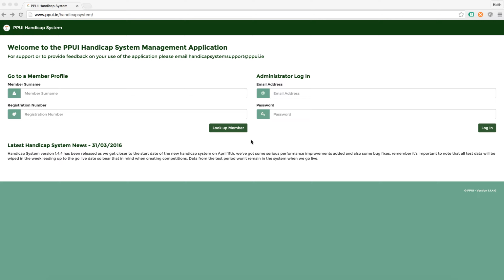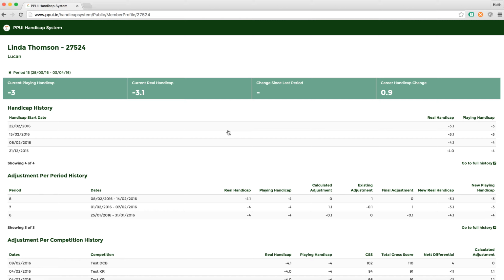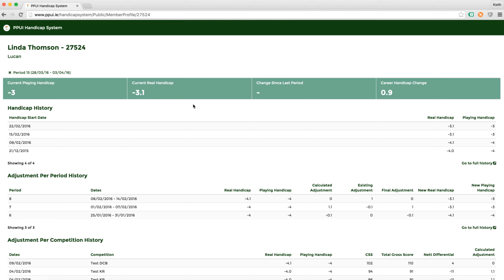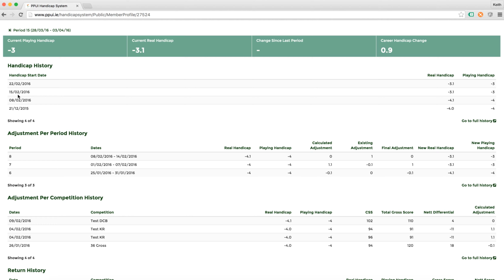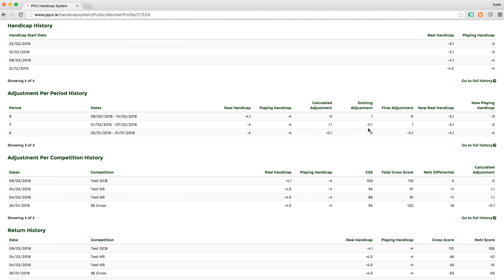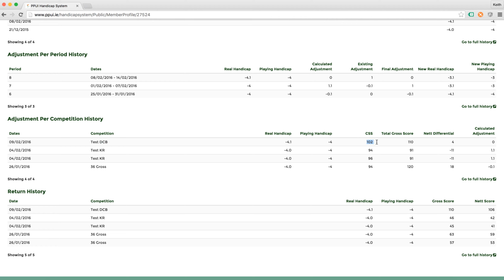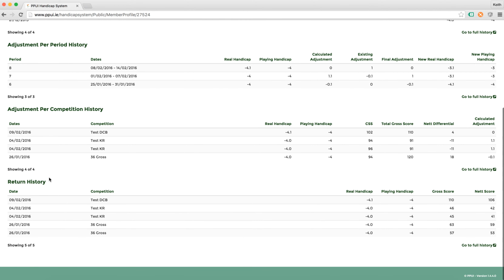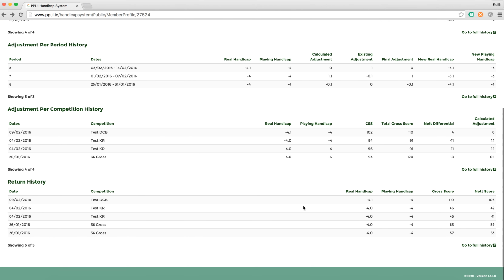PPUI Handicap System - Member Profiles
How members can keep up to date with their current profile and also monitor their performance history in the PPUI Handicap System